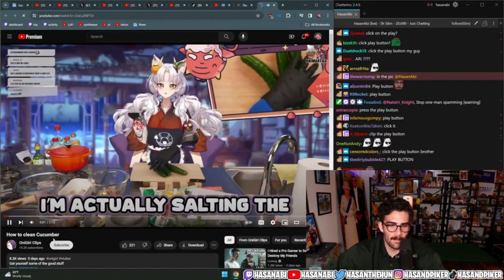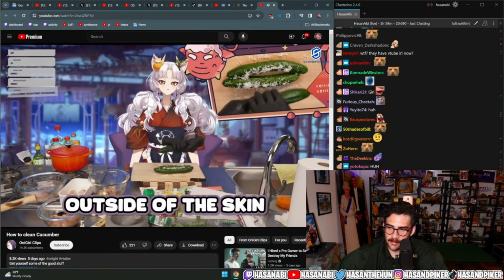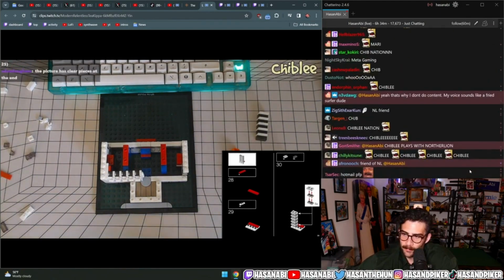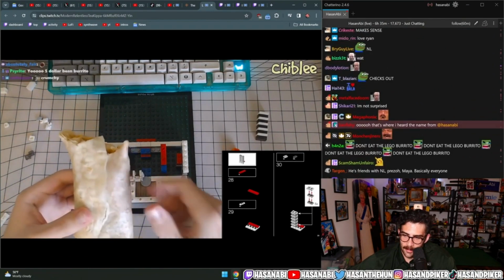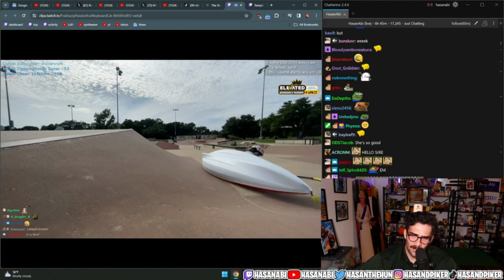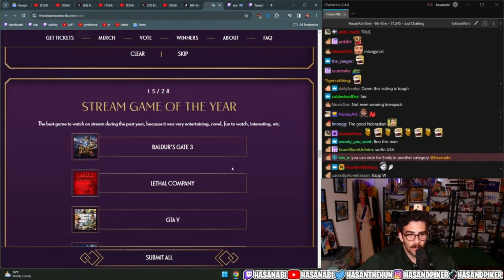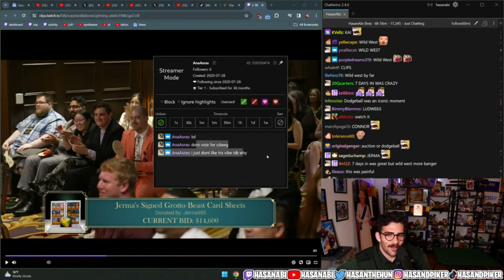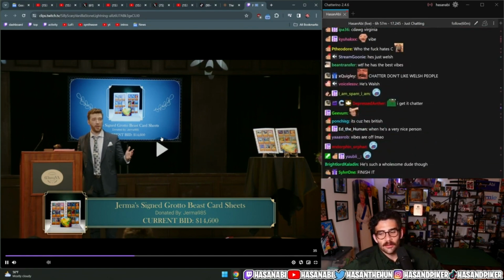HASAN VOTES FOR THE STREAMER AWARDS